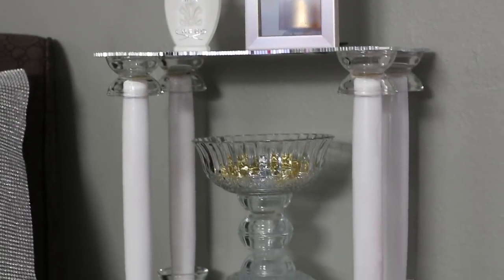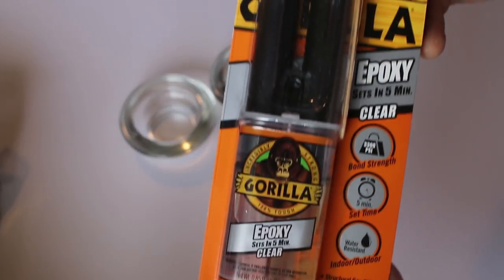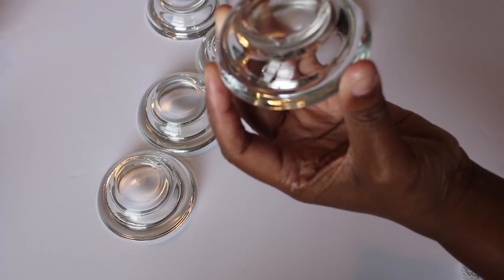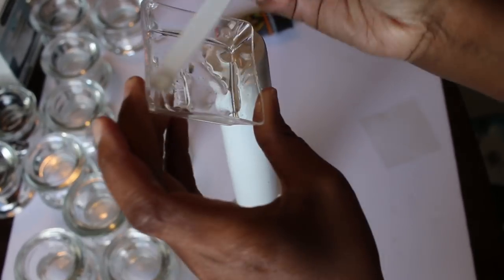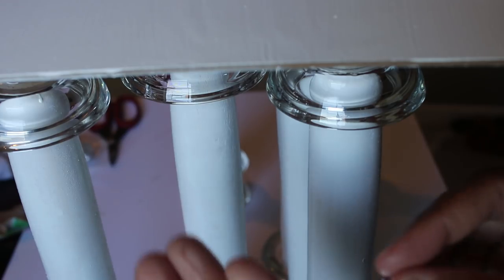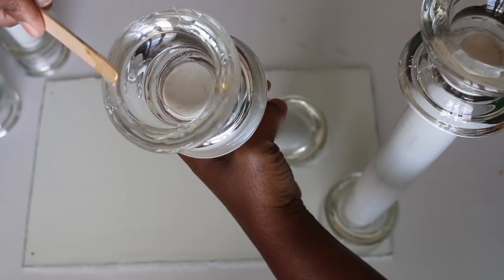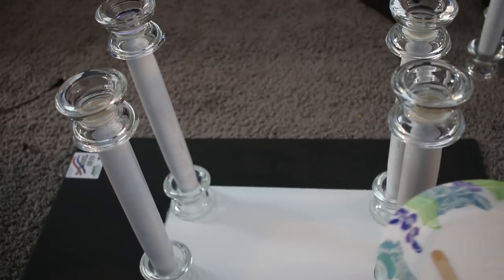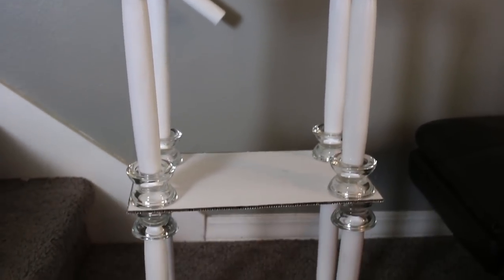DIY!!!! Glam Stand unit Dollar Tree